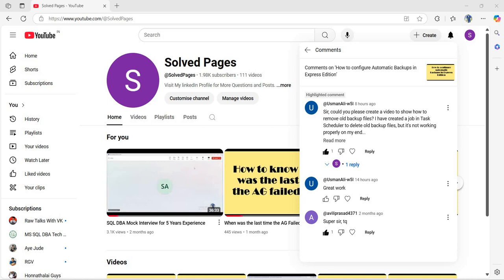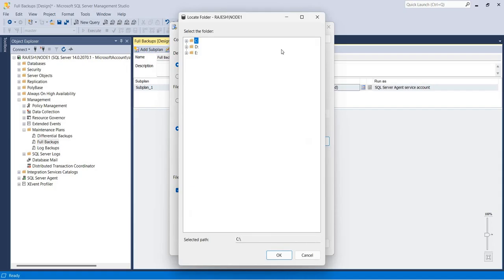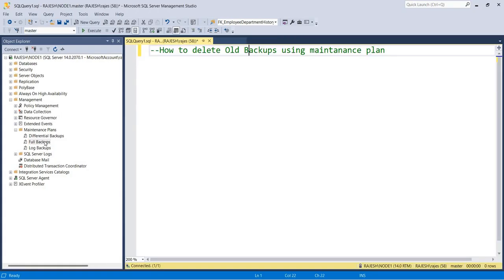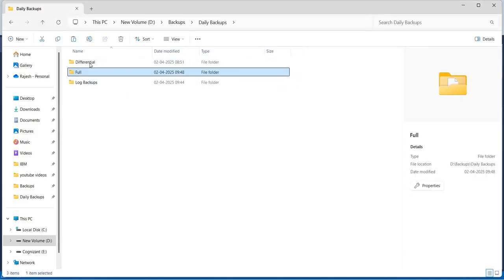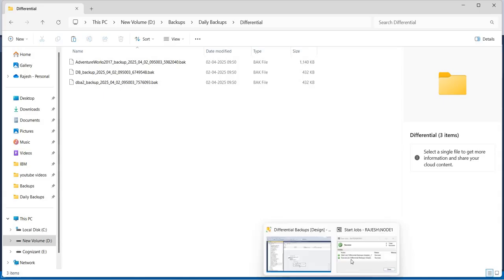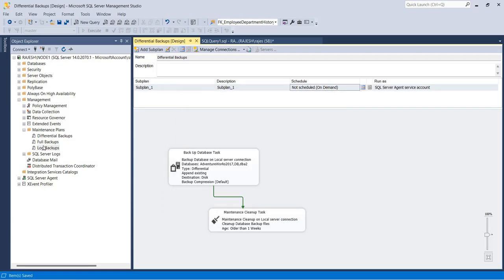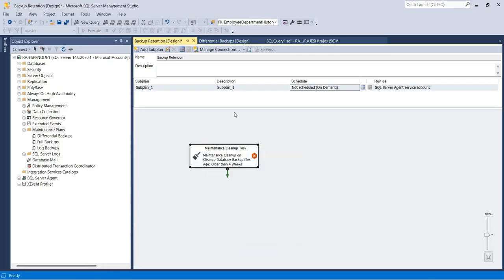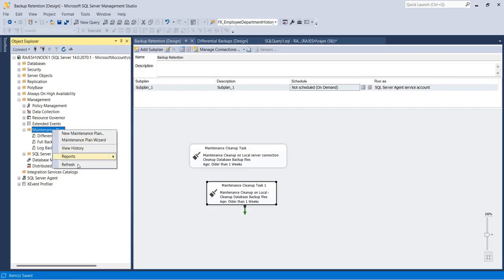How to delete old backups using maintenance plan in SQL Server